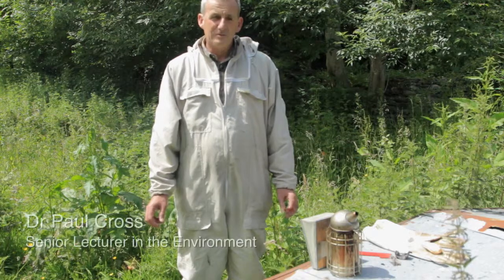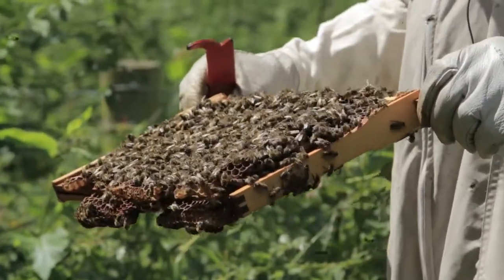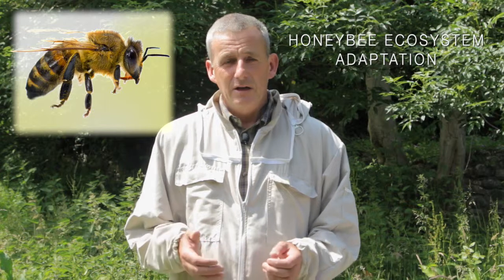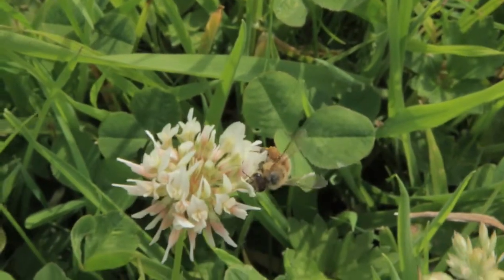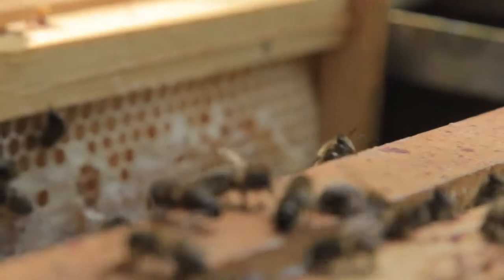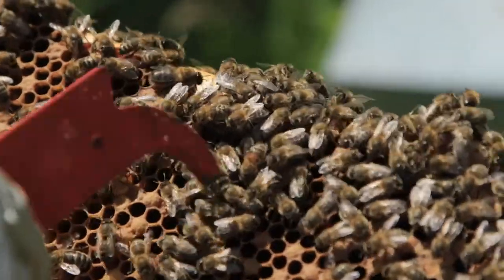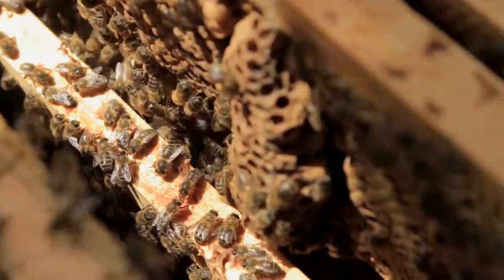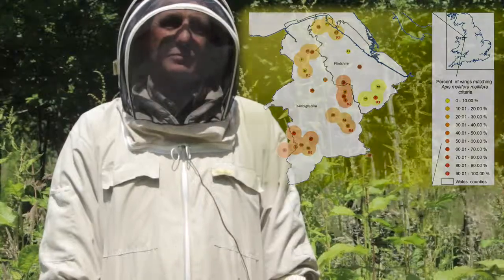British Bee Morphometrics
British Bee Morphometrics  - Dr Paul Cross
School of Environment, Natural Resources and Geography